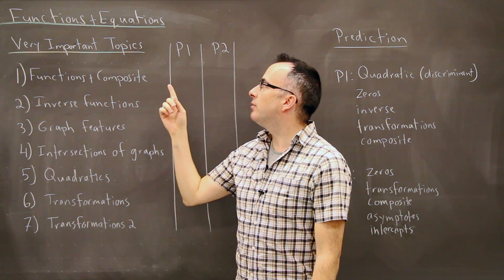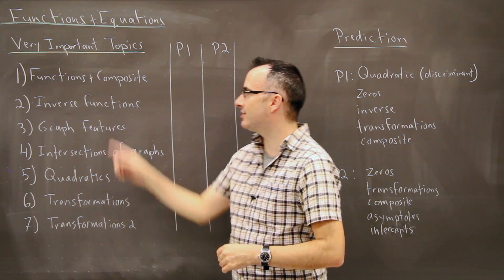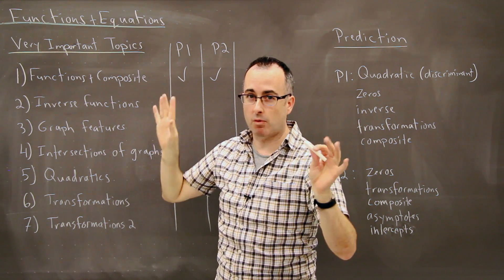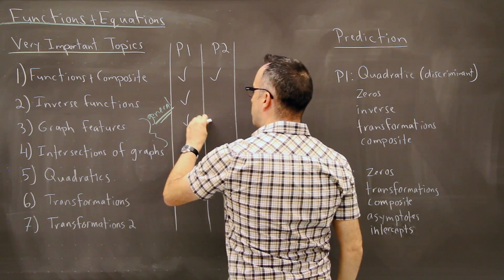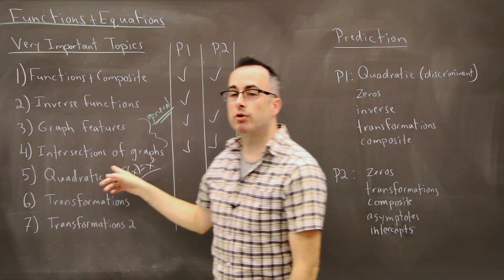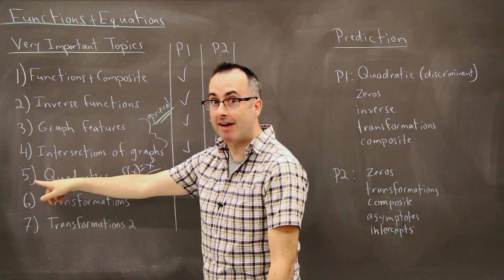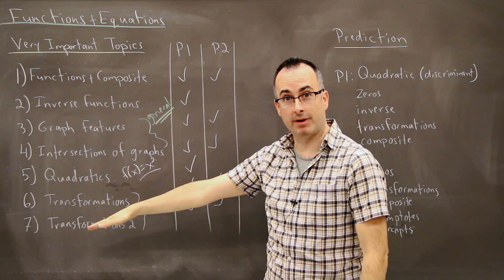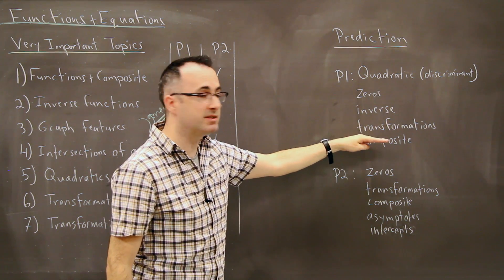IB Math SL Revision Course - Topic 2 (Functions and Equations) Introduction